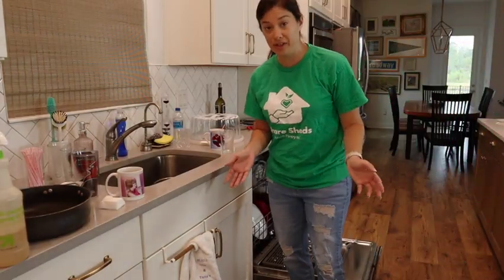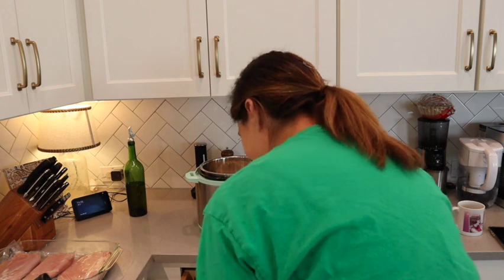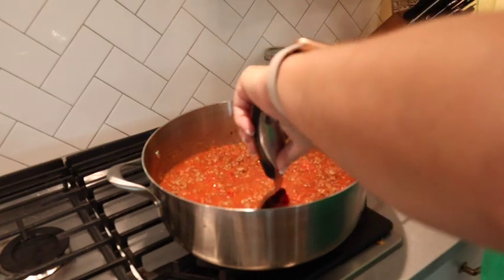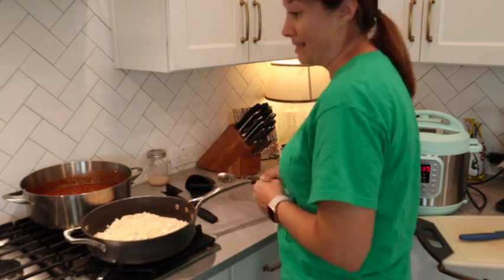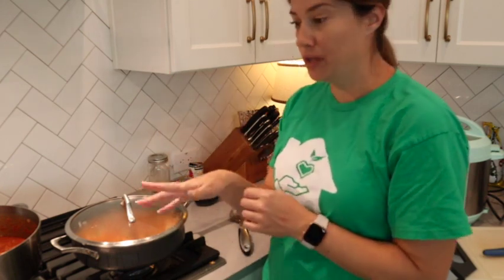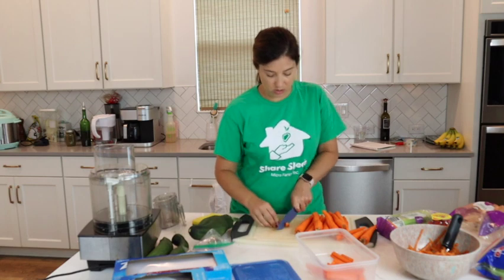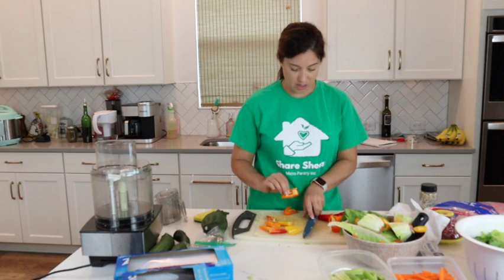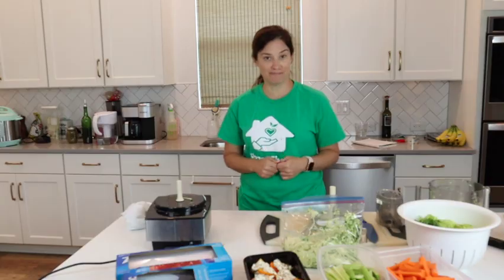EASY FREEZER MEALS & STOCK MY FRIDGE PT 1 (spaghetti sauce, tex mex rice, grab & go snacks!)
If you want to know more about Share Sheds please visit our

Spaghetti Sauce

1 Large can tomato pure'
1 Can tomato paste
2 pounds lean ground beef (90%)
1.5 tbl spoon granulated garlic
1 tbl sp dried oregano
2 tbl sp dried basil
3 tbl sp (or to your taste) salt
2 tbl sp black pepper
1 tbl sp sugar

Mexican Rice

2 Cups white rice
1-1.5 boxes chicken broth
1.5 tbl spoon tomato paste
salt to taste
1/2 diced yellow onion
1 tbl sp minced garlic (from the jar is fine)
1 small bag frozen peas and carrots.

Bring to rapid simmer after toasting your rice and adding liquid with veggies. Lower heat to the lowest setting and set the timer for 15-20 min and cover with a lid. After your timer goes off stir your rice and test it to see if the rice is cooked all the way thru. You may need to cook for 5 more minutes depending. If its cooked to your liking then turn off the burner and allow your rice to rest with the lid on for another 20 min.